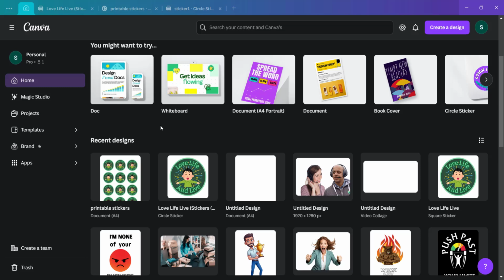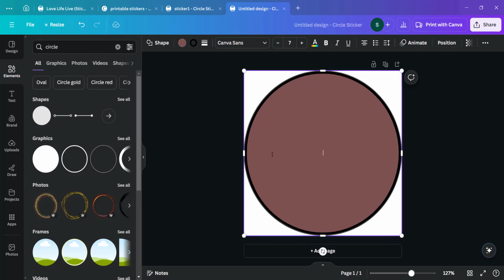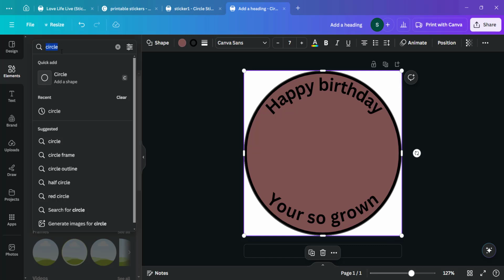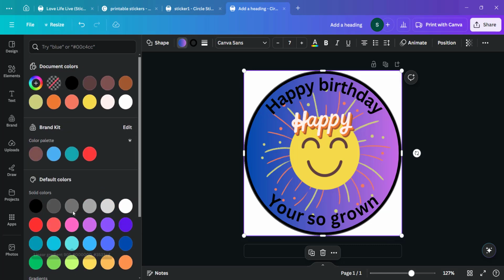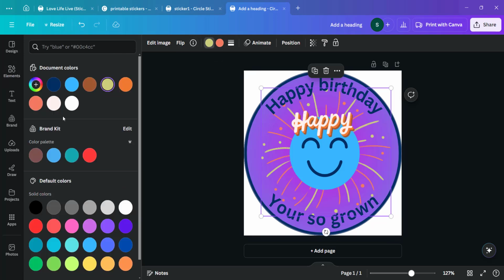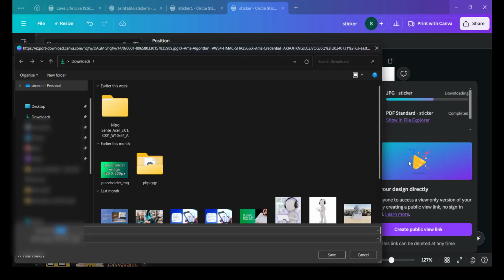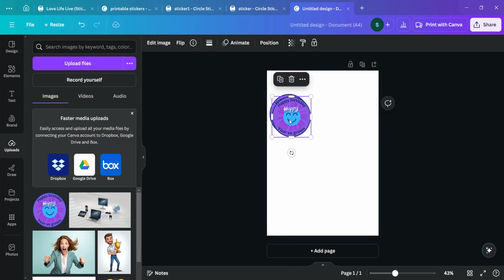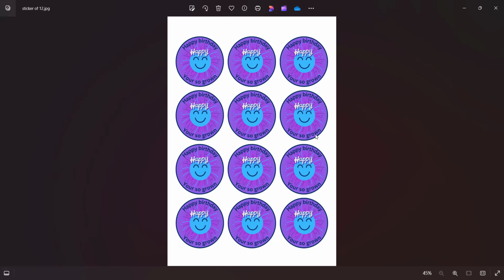Create stickers in canva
Learn how to create stickers in canva